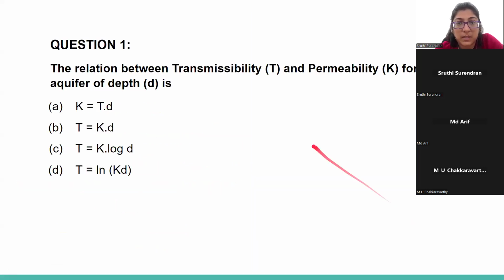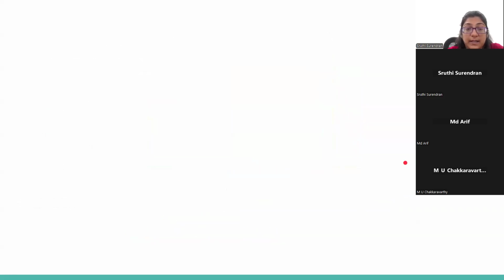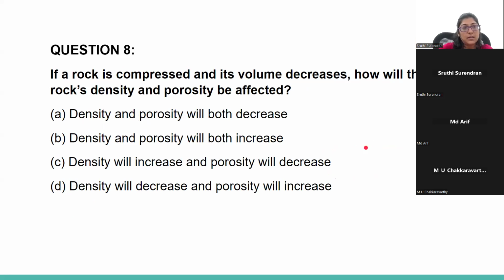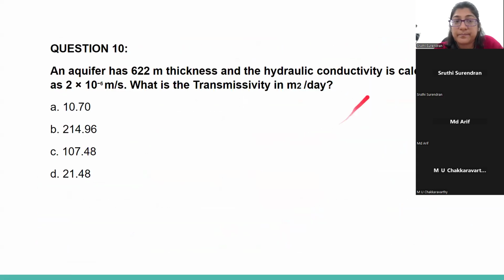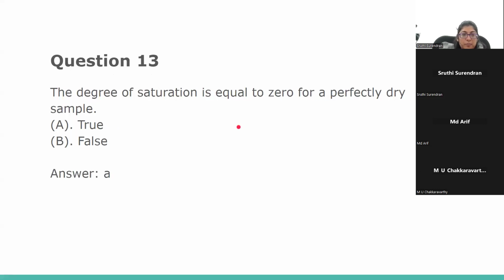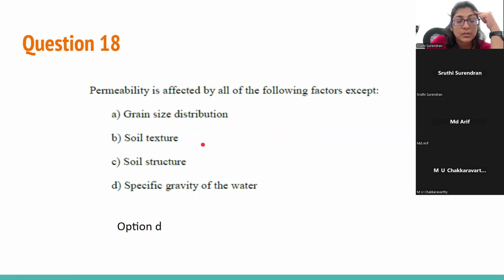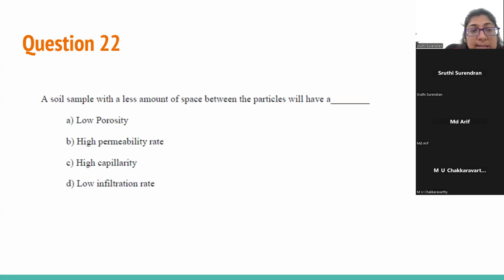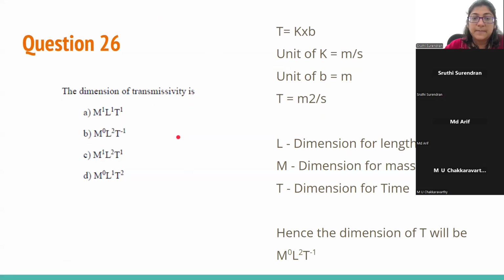Week 5: Problem Solving: Porosity, Permeability, Storage Coefficient.